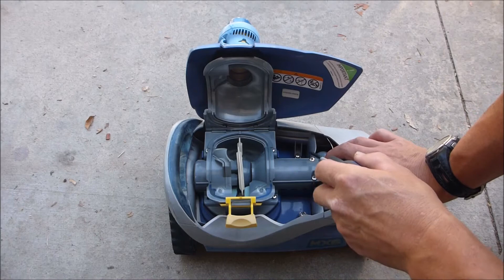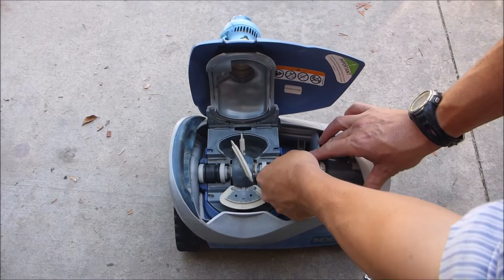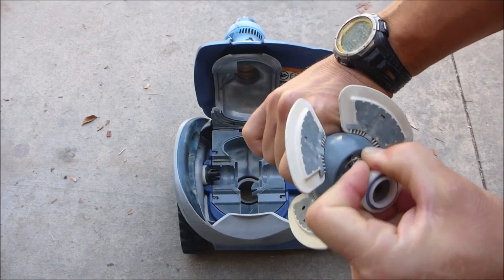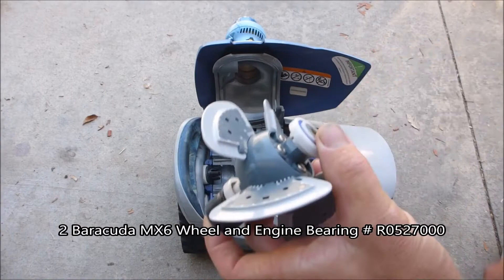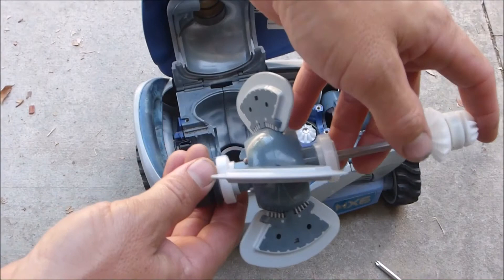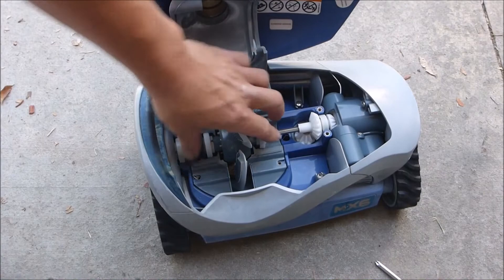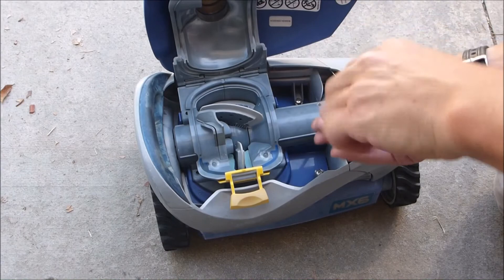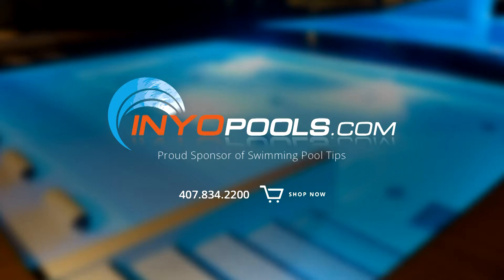Zodiac MX6 Not Moving Part 2: Replacing the Engine Assembly R0524900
In this series of videos I go over replacing parts in your Zodiac MX6 if it is not moving in the pool or not turning. The thing I really like about the MX6 vs the MX8 is how easy it is to work on. Not that the MX8 is difficult, but there are less parts in the MX6 and it just is compact and easier to work on. You will also be able to isolate the problem easier on the M6 and get it up and running like new again in a matter of minutes.

One of the drawbacks of the MX6 is all of the moving parts wear out over time. Fortunately the parts are inexpensive and easy to install. I would say after 1 ½  to 2 years you will need to start to replace some parts, and this depends on the pool run time also. But figure at the 2 year mark replacing all of these parts featured in this video series would be a good idea.

This first video covers what to do if the MX6 stops going thru it's turn cycle. Very common in the MX8 but less common in the MX6 since there is only one Directional Device in it. The MX6 uses the Directional Device Side A, part R0524700 – you will often see it listed for the MX8 like this “Baracuda R0524700 Side A Direction Control Device Replacement for Baracuda MX8 Pool Cleaner.”
The same part is used for both cleaners.

In this video I cover replacing the Engine in your MX6. The Engine does wear out over time and if you notice that after you change the tracks that the cleaner still is moving very slow even with very
good suction, chances are the engine is worn out. It is pretty easy to swap out and sells for $20-$30 so it isn't too expensive to replace. Zodiac R0524900 Cleaner Engine Assembly

The same Engine is used for both the MX6 and MX8 so even though the part says it is for the MX8 it will work fine in the MX6.

The Engine is the heart of the MX6 and this is what spins to pick up the debris in your pool. Depending on your pool's run time you figure this thing is spinning everyday for 6 to 8 hours so after a couple of years it will start to slow down. The MX6 will still work fine, you will just notice that it moves slower than when you first dropped it in the pool. But after replacing the engine as long as the Tracks are still good it will move at full speed again.

If you change the Engine and the MX6 is still not moving at full speed maybe the Cyclonic Turbine is also worn out. They are all tied together, the Engine the Tracks and the Cyclonic Turbine so it would not be a bad idea to change all three parts at the same time (change both tracks at the same time).

For more videos covering the MX6 including adding the Cyclonic Scrubbing Kit to the unit refer to these videos below.

If your in the market for a bigger cleaner, here are the videos I filmed on the MX8 Elite.

YouTube Video Index – A list of all of my videos